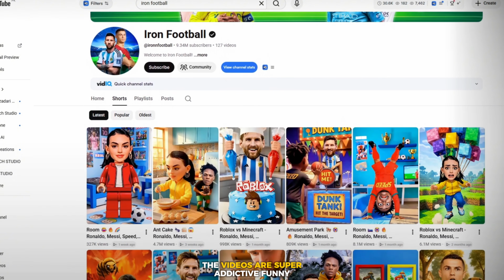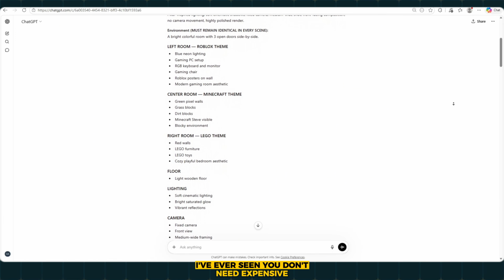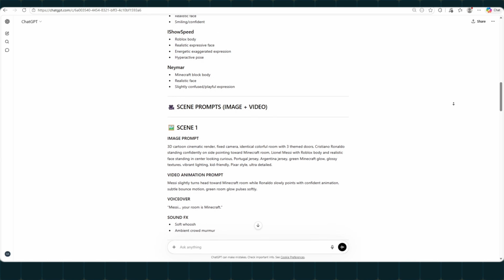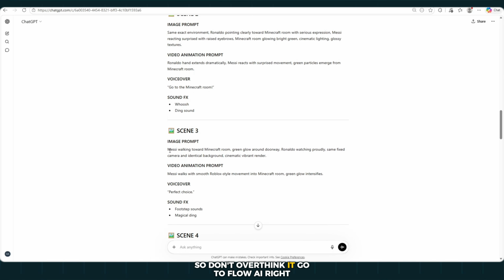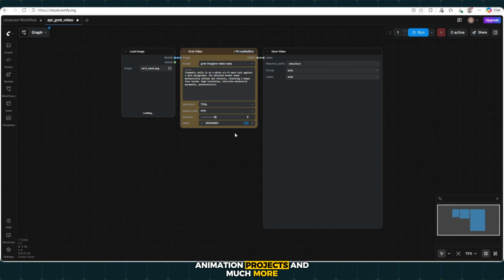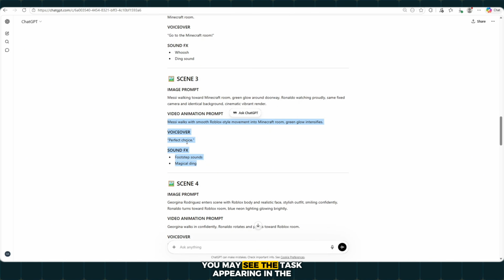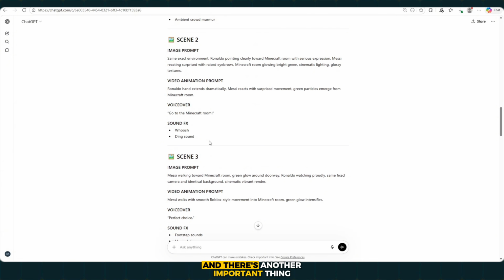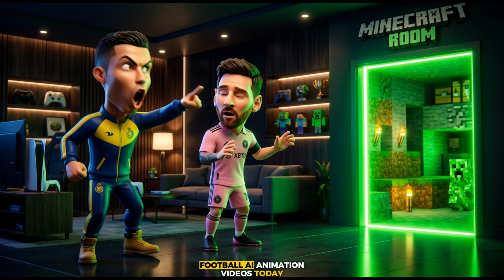NEW AI Tool for Viral Shorts 🤯 (FREE) | Faceless YouTube Automation 💰 $7K–$18K/Month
Want to create viral Shorts using a NEW AI tool for FREE? 🤯 In this video, I’ll show you how to make high-quality, faceless videos that can reach millions of views and help you earn $8K–$15K/month using simple AI tools.

This method is beginner-friendly, 100% free, and perfect for anyone who wants to grow a YouTube automation channel without showing their face.

🔥 What you’ll learn:

How to generate viral images using AI
How to convert images into engaging videos
How to use free AI tools step-by-step
How to build a faceless YouTube channel
How to create viral Shorts consistently

🚀 This strategy is currently trending and many creators are getting millions of views using this exact method. Start now while these tools are still FREE.

💰 With consistency, you can build a powerful faceless YouTube channel and generate income online.